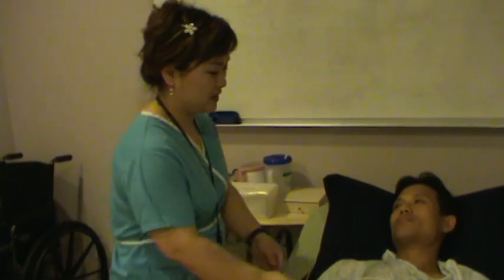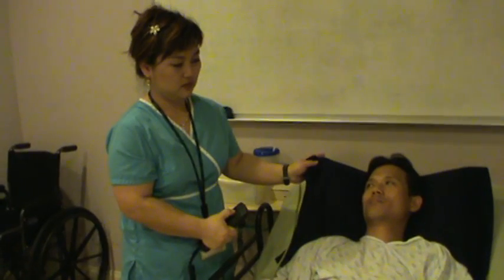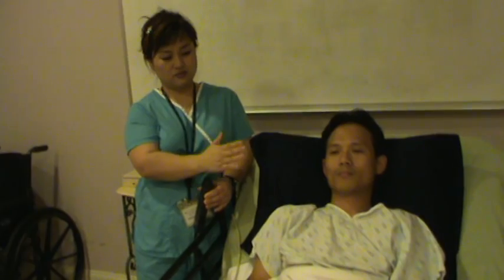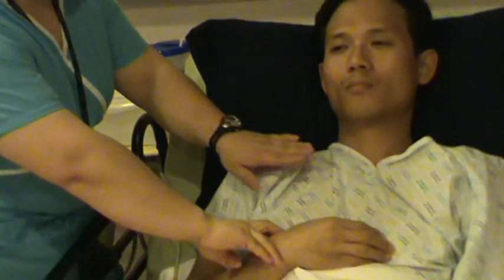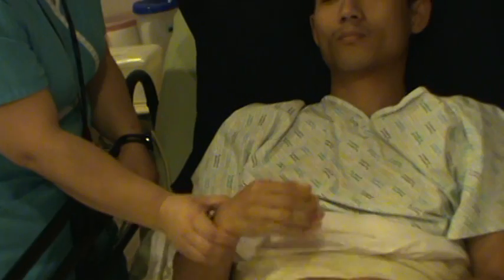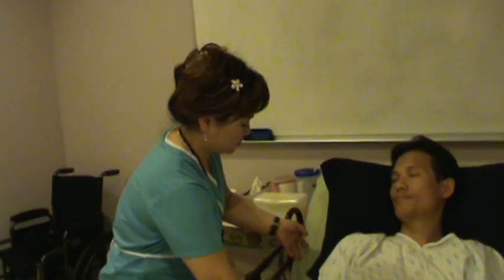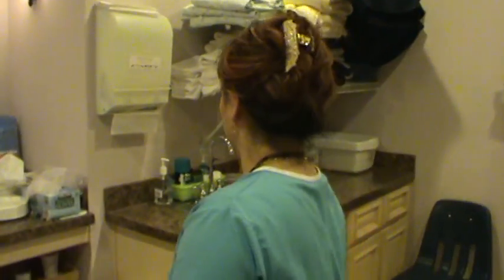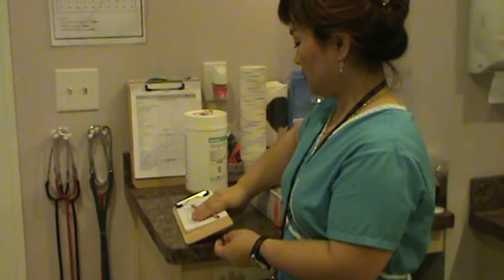Measuring Respiration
◄►◄►IMPORTANT ANNOUNCEMENT ◄►◄►
This video clip is based on general nursing knowledge. The purpose of the demonstration is to provide a general idea of basic nursing skills for novice learners. This is not an adequate substitution for any textbook guidelines and any State certification requirements. It is solely as a general guideline or reference information.
Performed by Eurina Y. Cha, Ph.Dc, RN, MSN, PHNA-BC, CRRN
** EK Medical Learning Center is currently closed and no longer available in Suwanee Georgia.